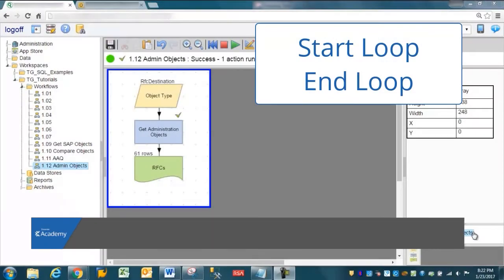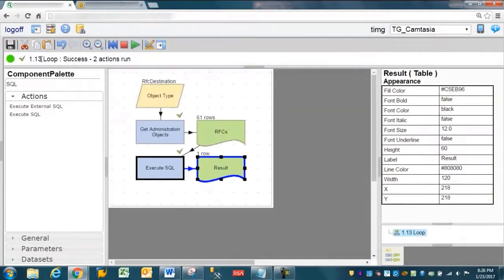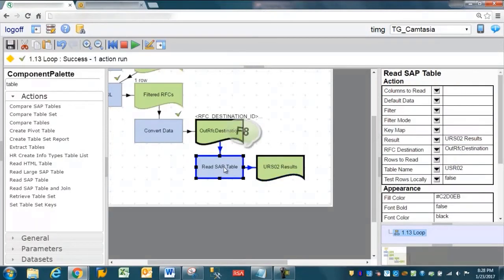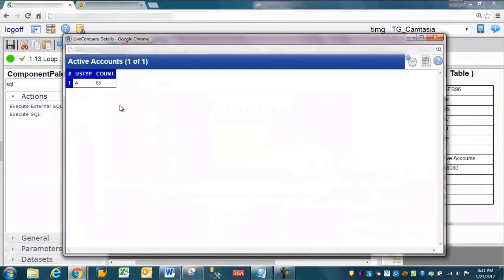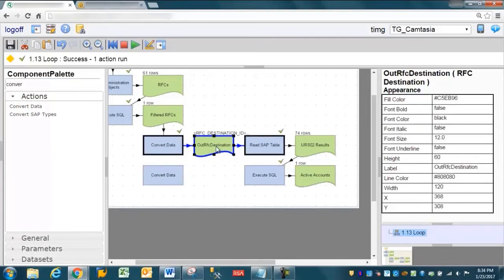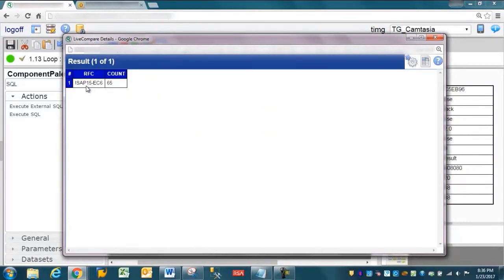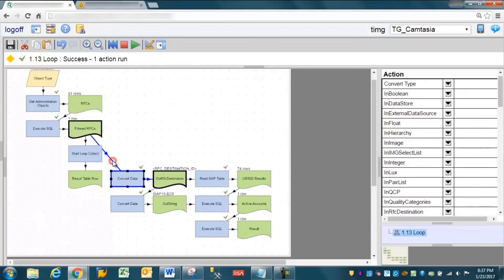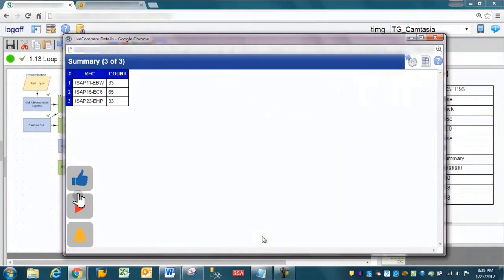LiveCompare Studio: Loop Actions